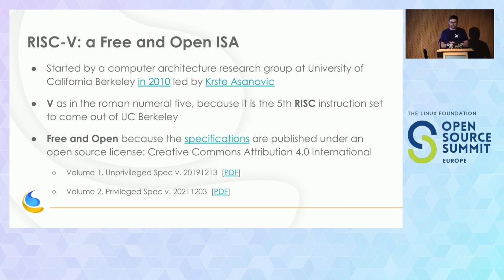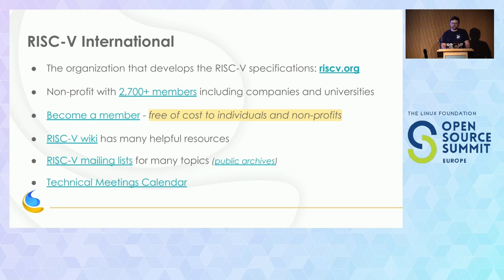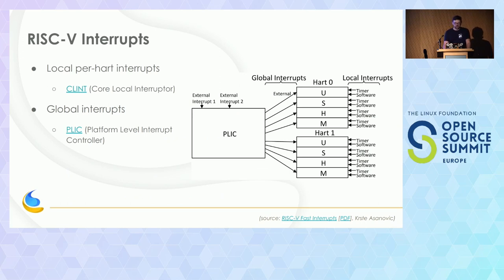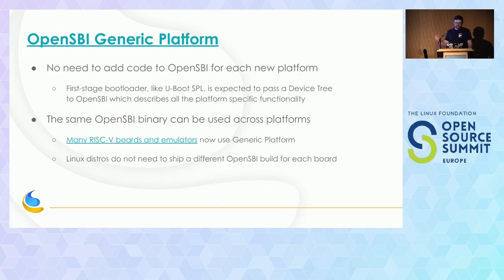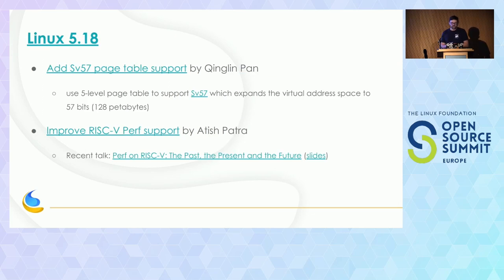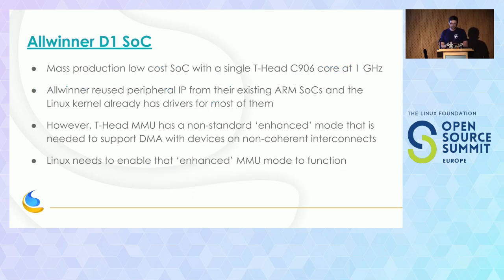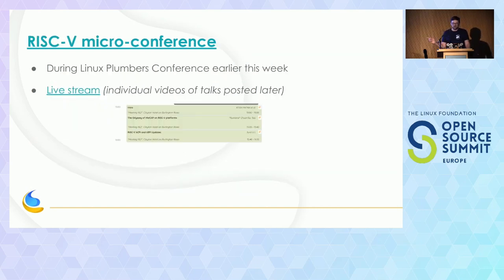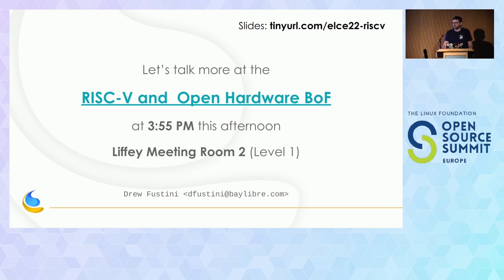Linux on RISC-V and the New OS-A Platform - Drew Fustini, BayLibre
It is an exciting time for Linux on RISC-V, the open instruction set (ISA) that is quickly gaining critical mass. I will introduce the pieces needed to boot Linux on RISC-V including the Privileged Architecture, OpenSBI and U-Boot, and how that fits into the upcoming RISC-V Platform Specification. I will break down support for existing hardware and current upstreaming efforts. I will also discuss how the arch/riscv maintenance guidelines try to avoid unnecessary churn as the landscape of RISC-V extensions continues to evolve.